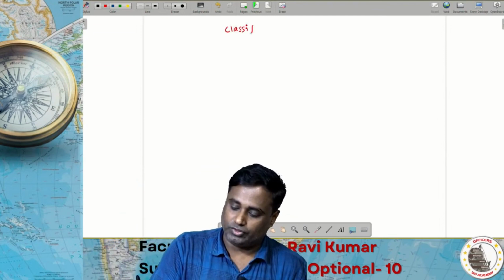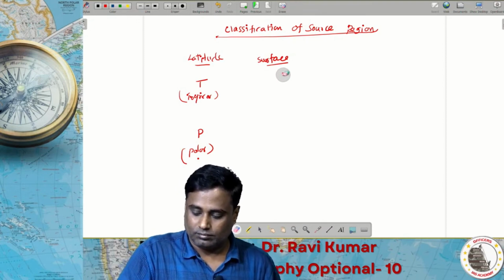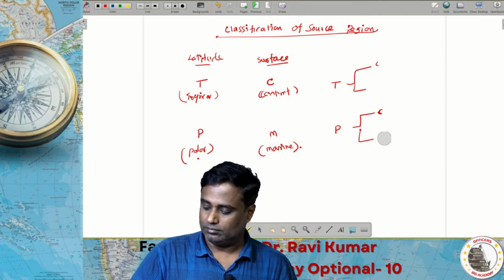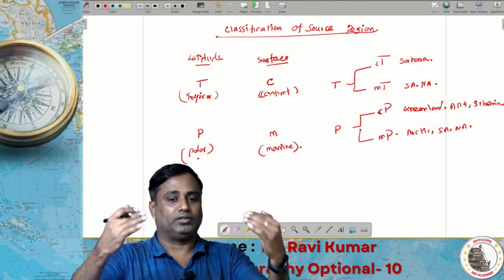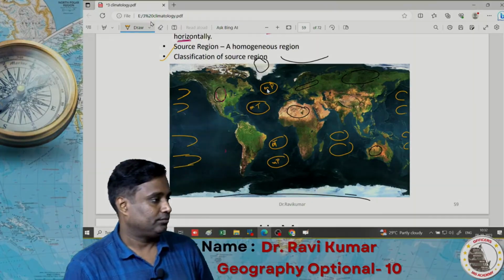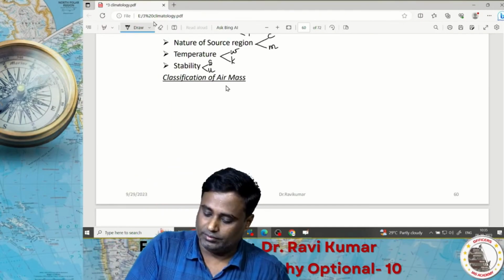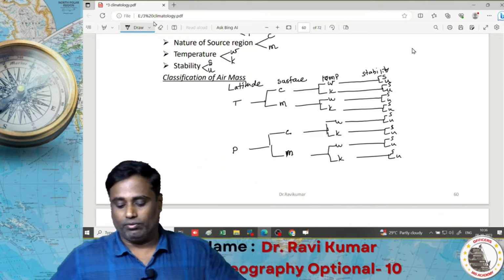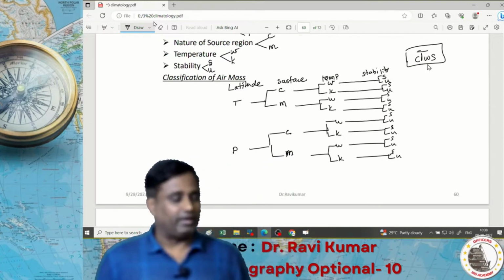Classification of Source Region (Air Mass) | Navigating Geography- 14 |UPSC in depth| Dr.Ravikumar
Dr.Ravikumar is an Assistant Professor at Presidency College, Chennai with extensive expertise in Geography. He gave 4 mains & 1 Interview in UPSC CSE. Beyond his role as an educator, He serves as a Domain Expert and Reviewer for Geography textbooks at the Tamilnadu State Council of Educational Research and Training (SCERT).

Dr. Ravikumar's video series on Geography for UPSC Aspirants is a comprehensive resource designed to provide a deep and thorough understanding of key geographical concepts. With a focus on depth-oriented explanations, Dr. Ravikumar ensures that students grasp the intricacies of the subject matter, enabling them to overcome any difficulties they may encounter in their preparation for the UPSC exams. He delves into the fundamental principles of geography, covering topics such as physical geography, human geography, environmental geography, and geopolitics. He employs a variety of teaching methods, including visual aids, case studies, and real-world examples, to make complex concepts more accessible and engaging for students.